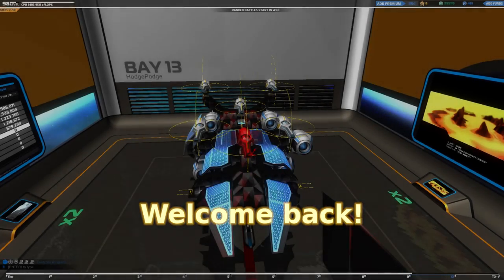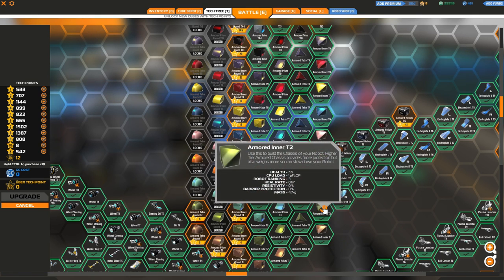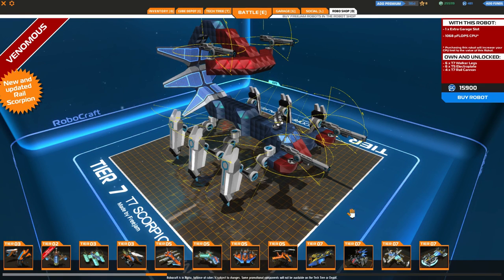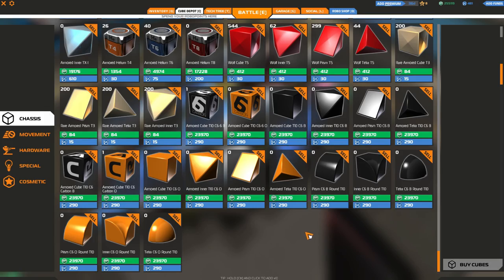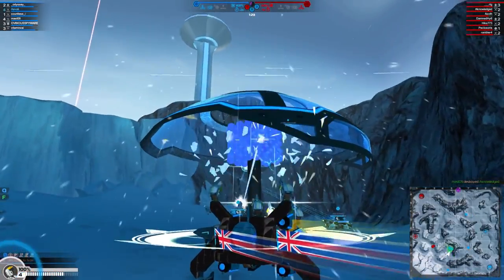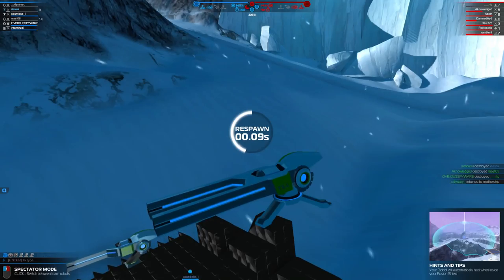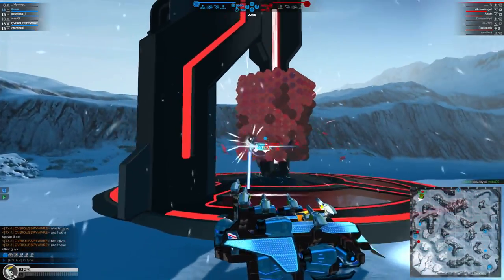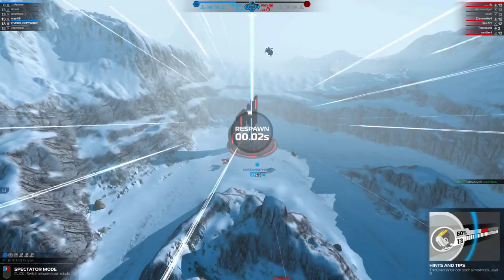Robocraft 115 - HodgePodge Ski Failure!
Robocraft is an arena style competitive game with a heavy emphasis on creative robot designing. Build your own robots block by block, and then use it to destroy other people's in team-deathmatch style online play!